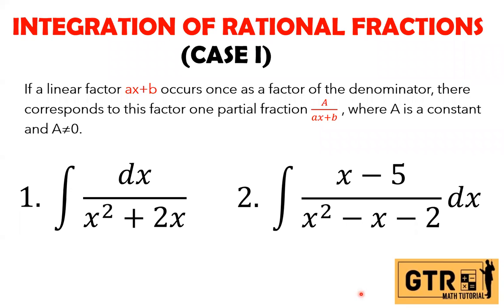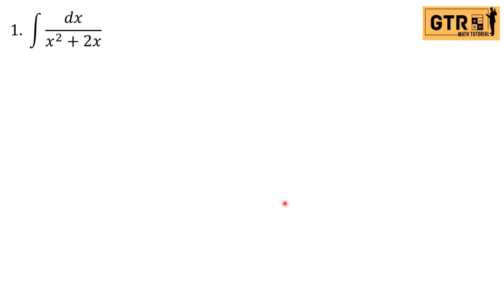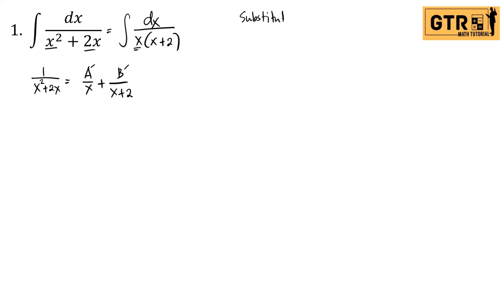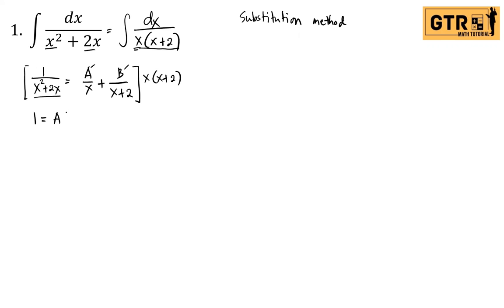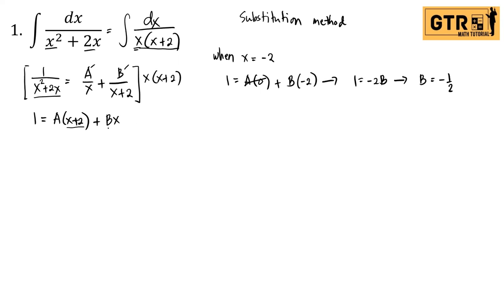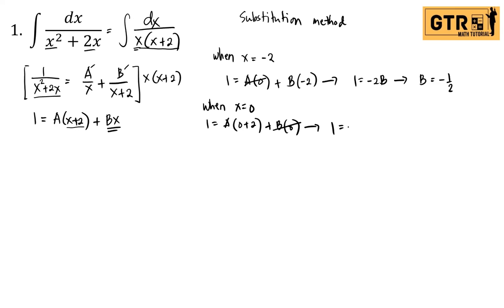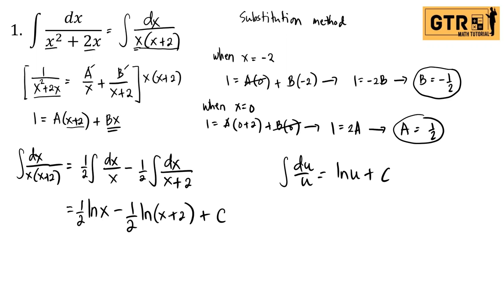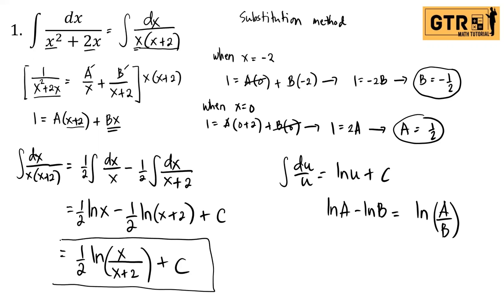INTEGRATION OF RATIONAL FRACTIONS (Case I)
1.  ∫𝑑𝑥/(𝑥^2+2𝑥)
2.  ∫(𝑥−5)/(𝑥^2−𝑥−2) 𝑑𝑥